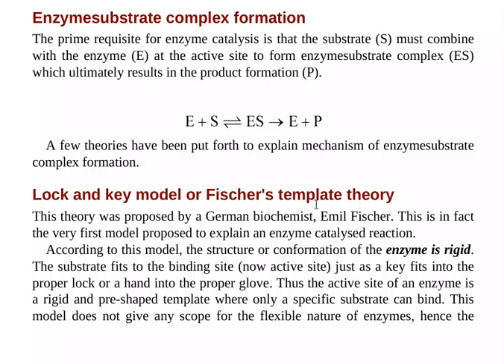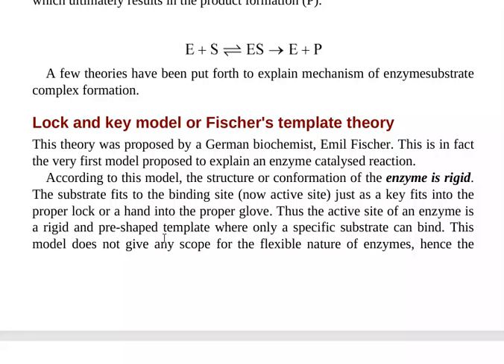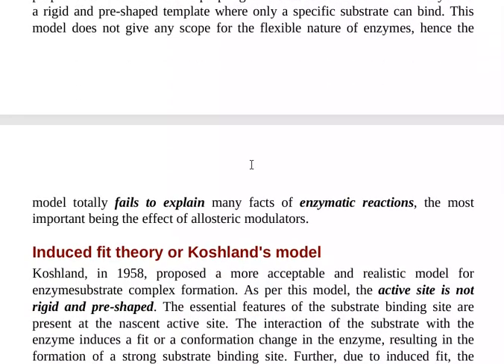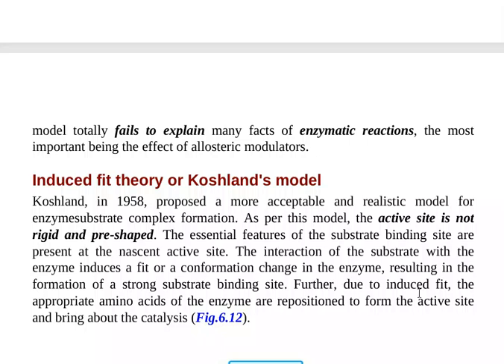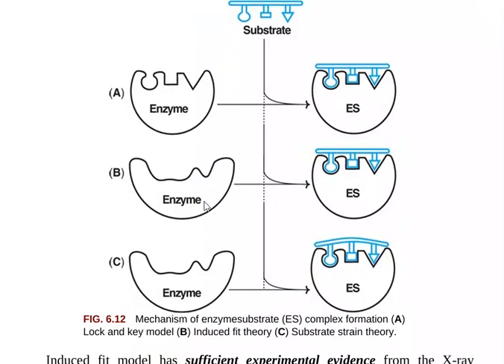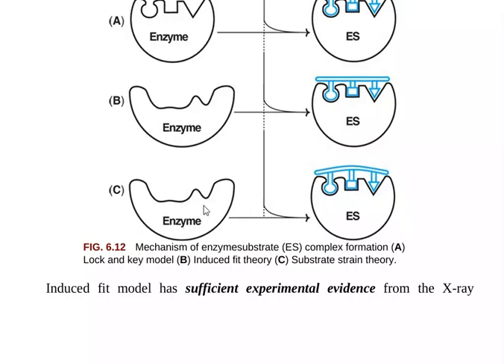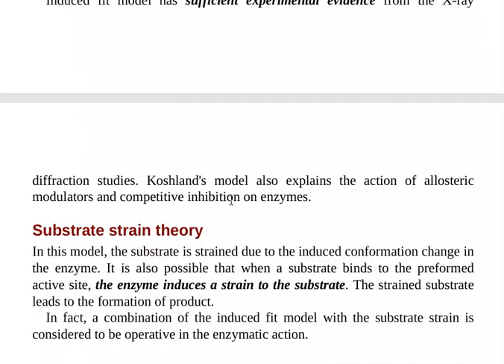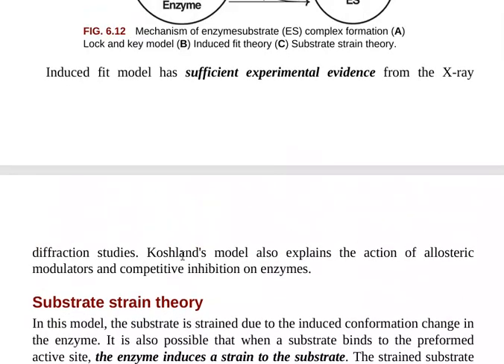How Enzymes Work? | Enzymes Part II | Models of Enzyme Action Explained Simply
In this video, we explore the different models that explain how enzymes interact with substrates and catalyze biochemical reactions. You will learn:

✅ What are enzyme models?
✅ Enzyme-Substrate Complex Formation
✅ Differences between Lock & Key and Induced Fit Models
✅ Importance of Enzyme Models in Biochemistry

This lecture is ideal for students of Biology, Biochemistry, Physiology, Medical Sciences, Nursing, B.Sc., M.Sc., NEET, and other competitive examinations.

📚 Topics Covered:
• Enzymes and their functions
• Active site of enzymes
• Lock and Key Theory
• Induced Fit Theory
• Enzyme specificity
• Biochemical significance of enzyme models